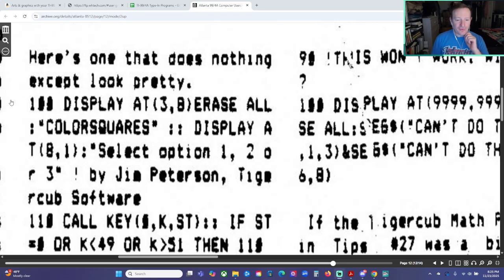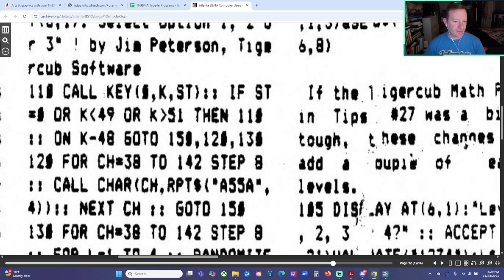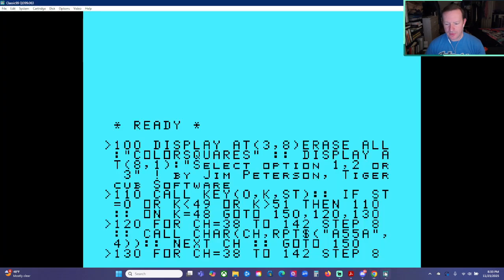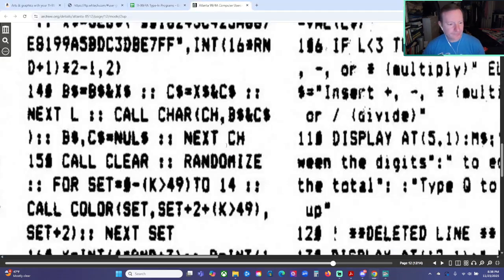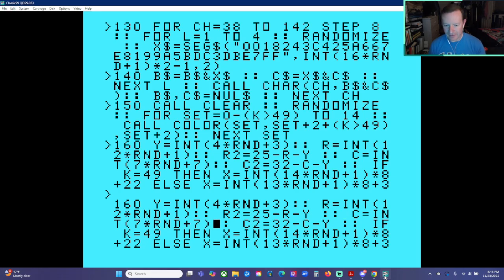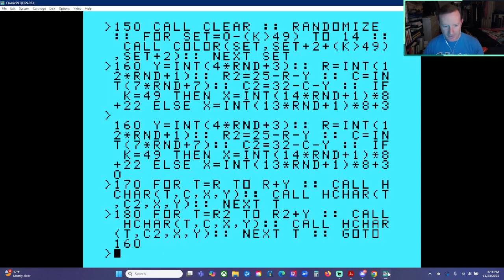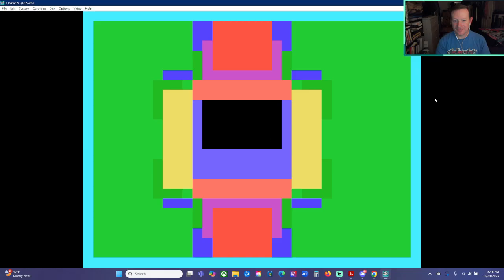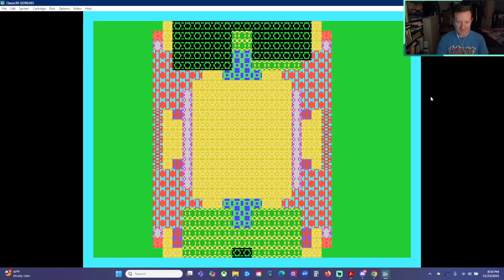TI-99/4A: "ColorSquares" TI Extended BASIC Type-In Graphics Demo Program by Jim Peterson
"ColorSquares" by Jim Peterson, Tigercub Software
Texas Instruments TI-99/4A TI Extended BASIC Type-In Graphics Demo Program
Atlanta 99/4A Computer Users Group CALL NEWSLETTER, December 1985